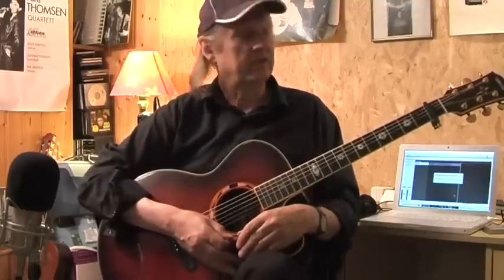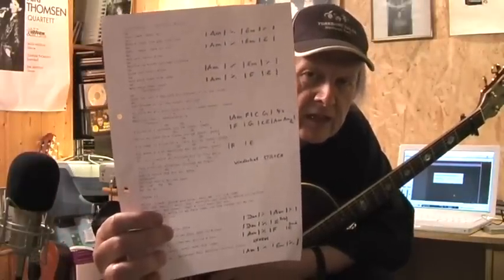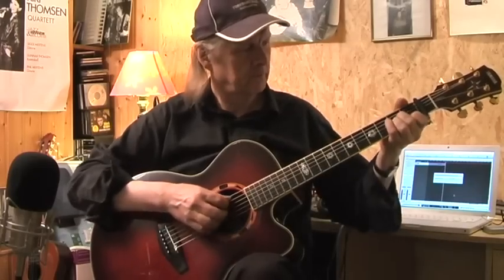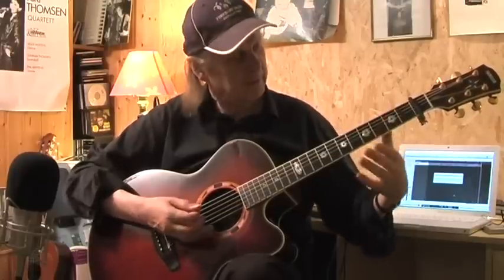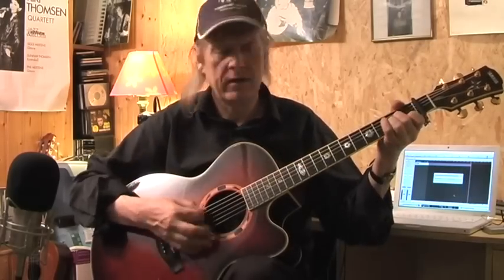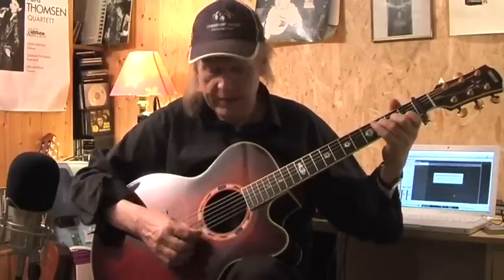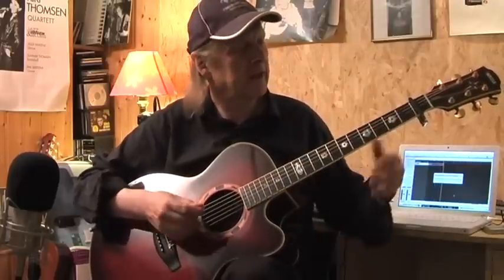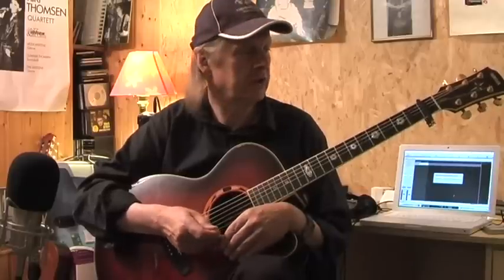Grenade Bruno Mars Guitar Lesson by Siggi Mertens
Played in the chord and melody integrated style